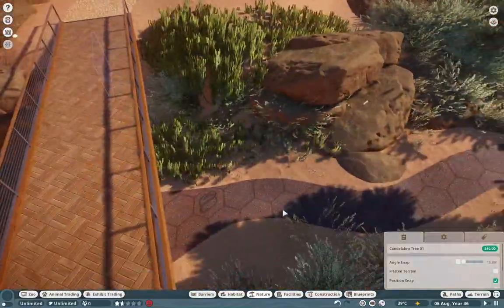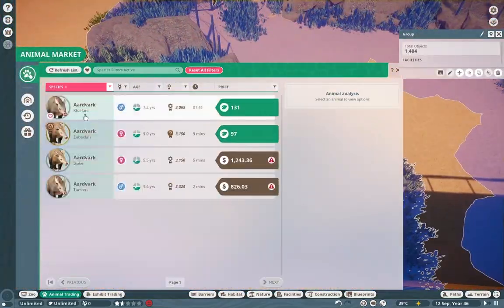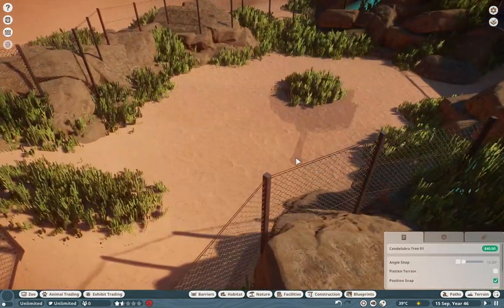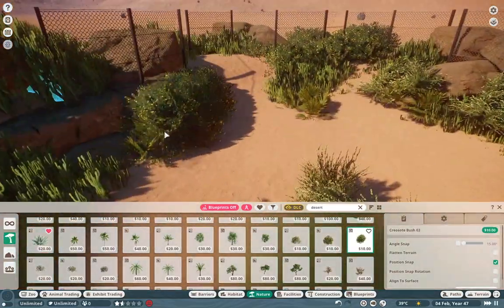🥚 North African Ostrich & Aardvark Habitats - Kalahari Zoo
Nice pecker!

Mods Featured:
Planet Zoo Safari Pack Animals: